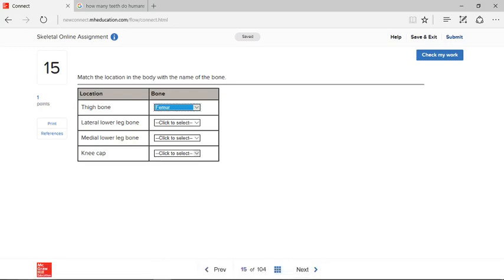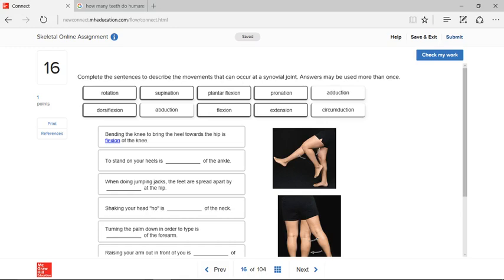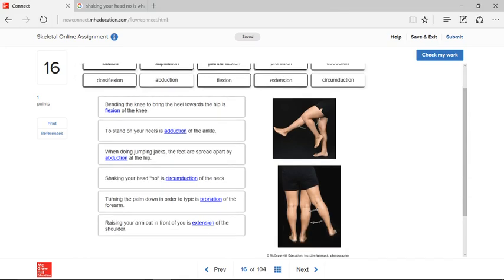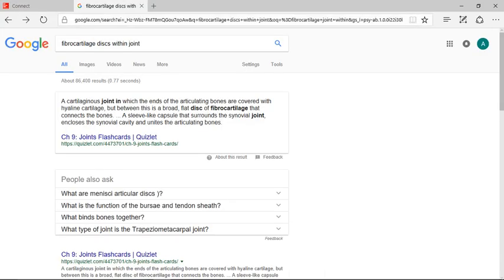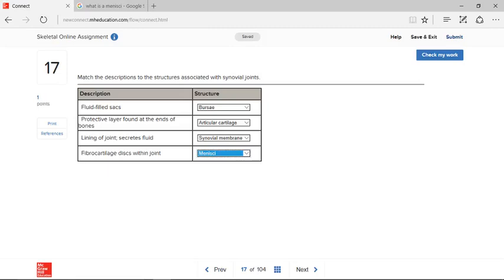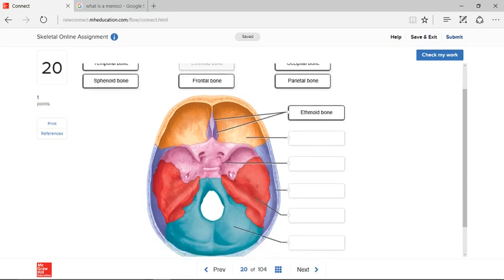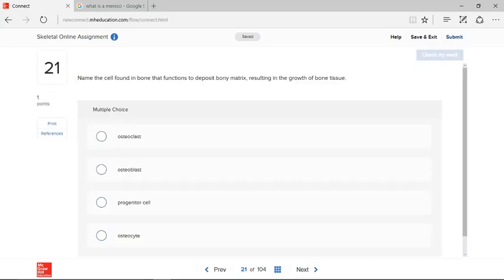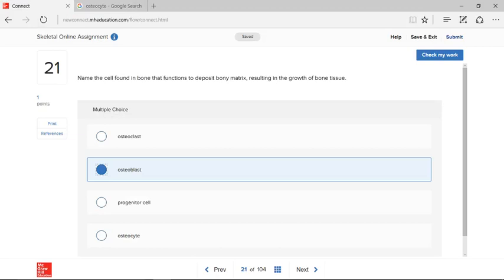LET'S LEARN ANATOMY!!! EP 1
Well I'm bored and so are you! Join me and let's learn some ANATOMY!!!